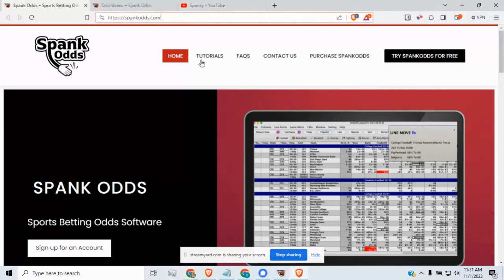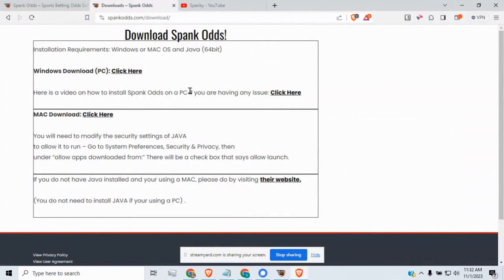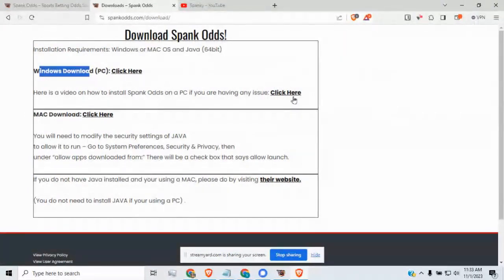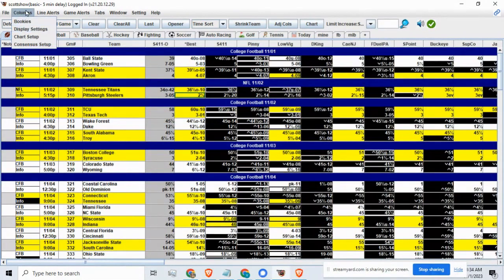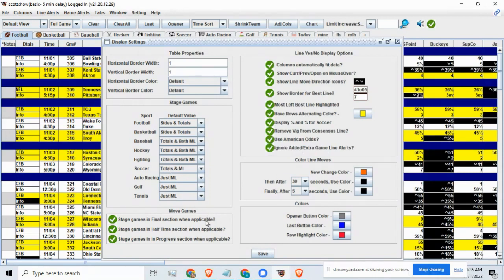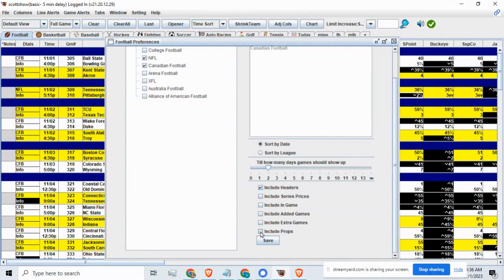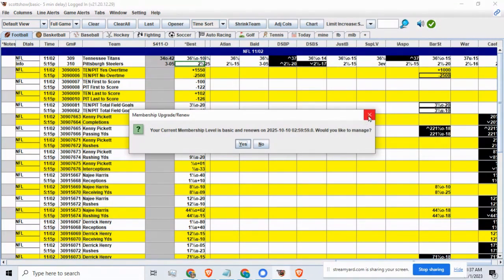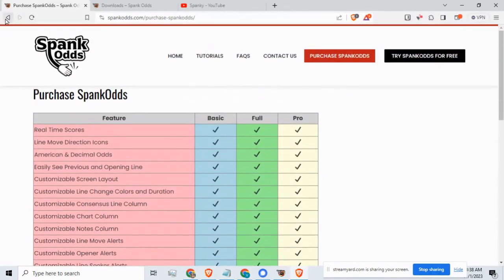Spank Odds Beginner Class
This video shows the basics of Spank odds